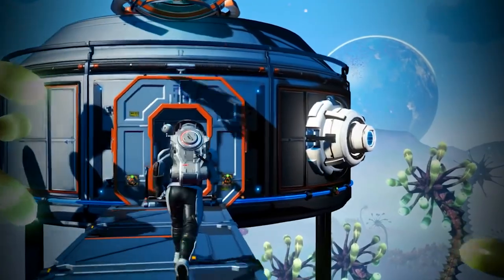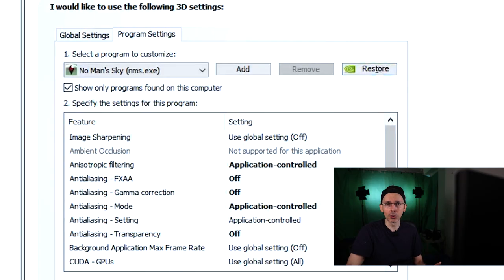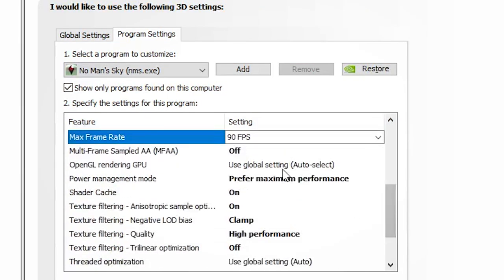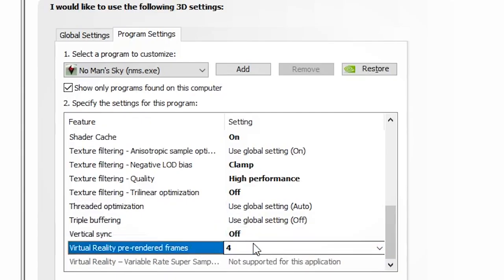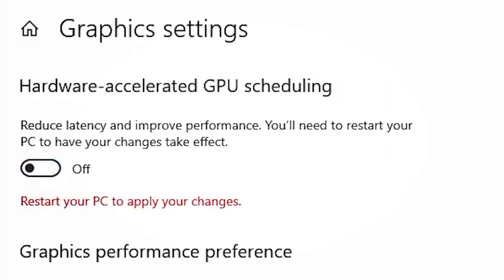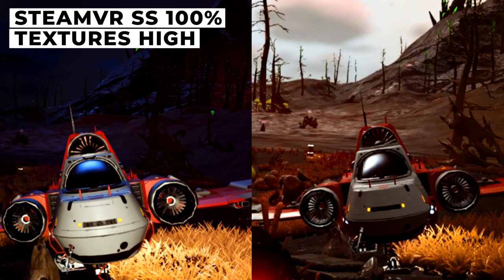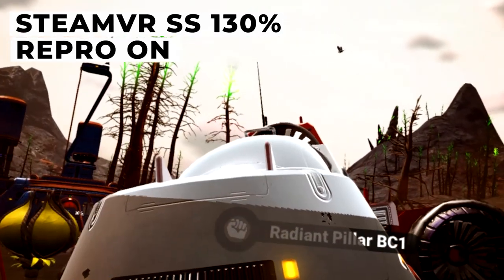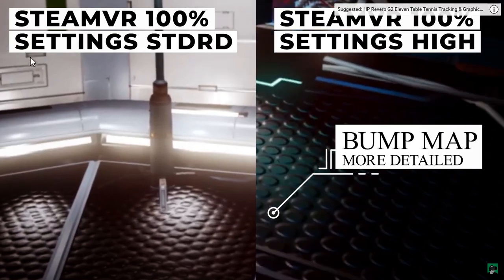HP reverb g2 no man's sky Graphics FPS boost guide | WMR & SteamVR | Part 2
Best Graphics HP reverb g2 no man' s sky set up guide | WMR & SteamVR | Part 2

Today we look at part 2 of how to get the best possible graphics with No Man's Sky on the HP Reverb G2 by tweaking the Super Sampling on SteamVR and doing other tips on the Microsoft Windows Mixed Reality Software.

Timestamps
01:11 Nvidia Settings
05:00 Windows Mixed Reality Quick Tips
05:31 Microsoft Graphic Settings Tips
06:36 OpenXRF and Reprojection Feedback
07:42 SteamVR Super Sampling 200% Test
08:32 SteamVR Super Sampling 130% Gameplay
09:21 Quick Graphic fps boost tip

HEADPHONES & CONTROLLER
BATTERIES
1.5V rechargeable AA batteries

4K HDMI cable